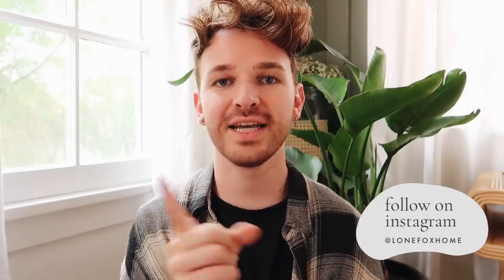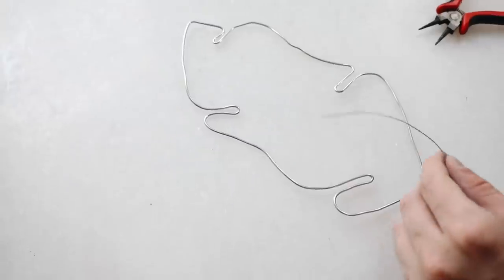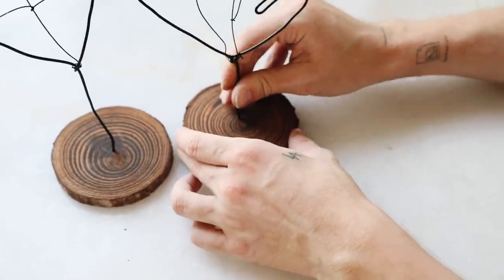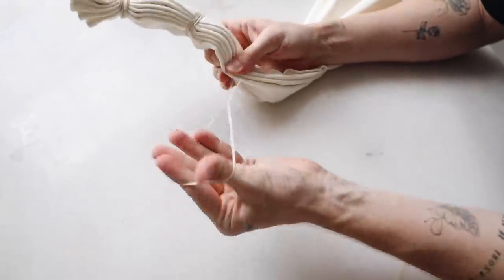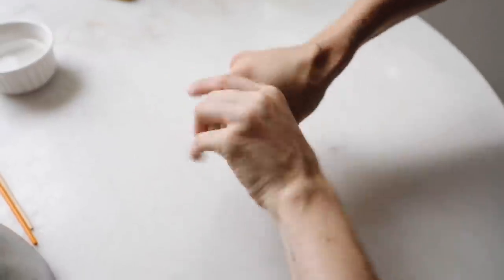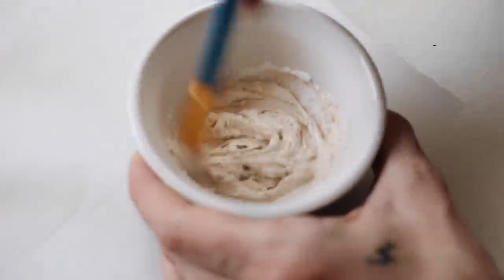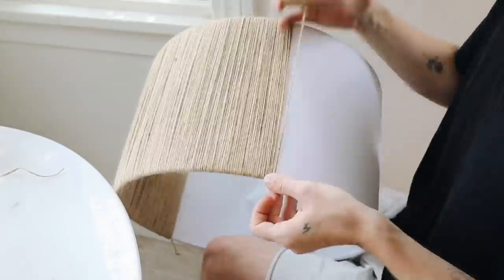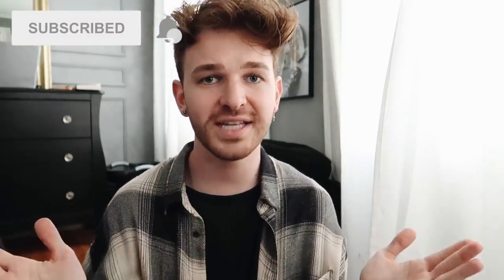Creating DIY's You DM’d Me! - EASY + AFFORDABLE Home Decor DIY Projects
A few days ago, I asked you guys on Instagram to submit any DIY/decor ideas you would want me to try and recreate! I received so many wonderful messages and creative ideas. In today’s video, I’m recreating a few of my favorites.

+ Bendable wire
+ Wooden coasters
+ Black spray paint
+ White pillow cases
+ Sculpey clay
+ Folk Art parchment paint
+ Lamp shade
+ Cream yarn
+ Gorilla hot glue

+ DJ Quads - Living in Stereo
+ Intro song fro Epidemicsounds.com